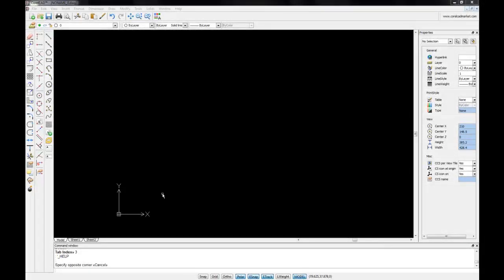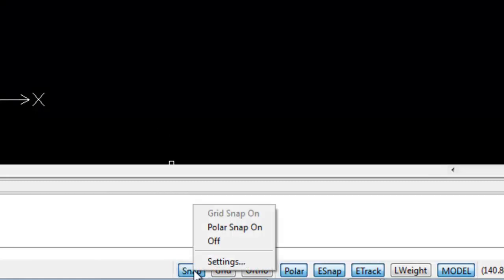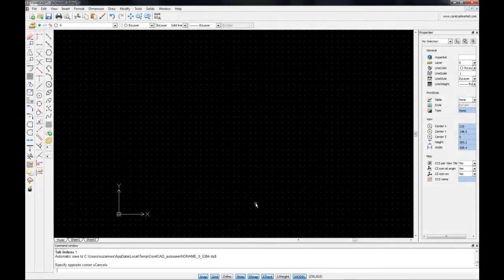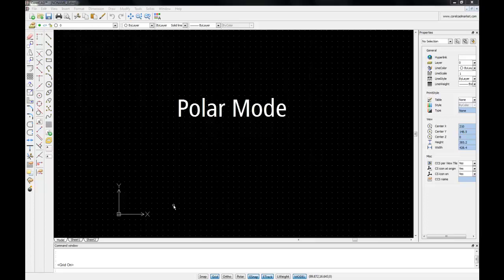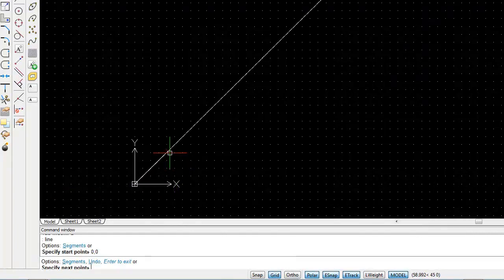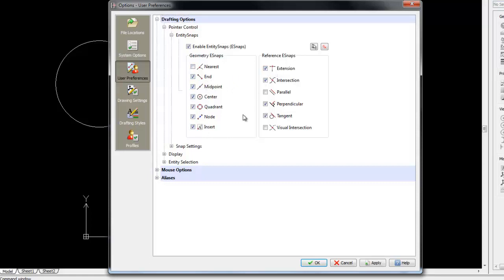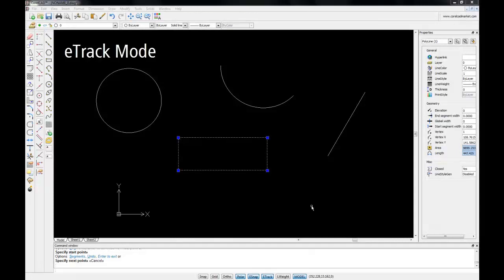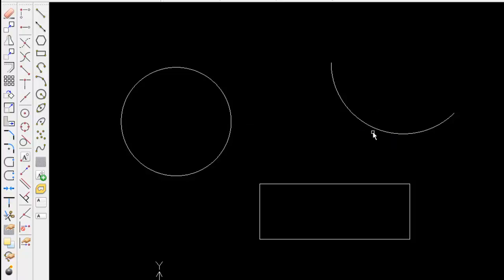2D drafting with Snap, Grid and dynamic Object Snap (ESnap) - CorelCAD™ Tutorial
CorelCAD Tutorials - B - Basic Design concepts
Snap, Grid and Ortho drawing mode and Object Snap methods
Learn in this short video tutorial about the CAD concept of Snap, Grid and Ortho drawing modes. See also how Entity Snap (ESnap - also known as "Object Snap") tools can help you drawing objects precisely with the mouse using various object snap points such as center, end points, perpendicular or tangent points and intersections. Learn how the "Entity Tracking" (ETrack - also known as Object tracking or OTrack) further helps by displaying guidelines dynamically, using the object snap points on screen.